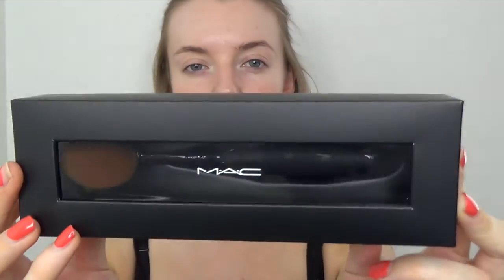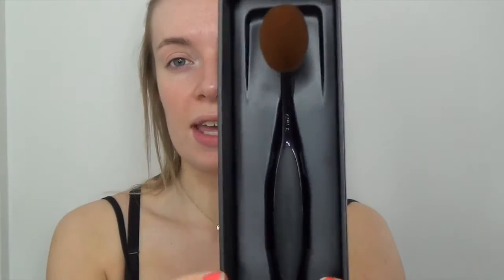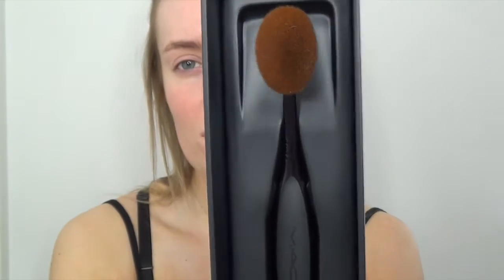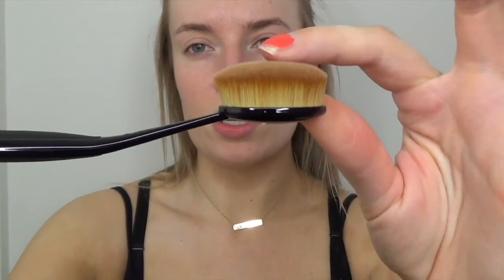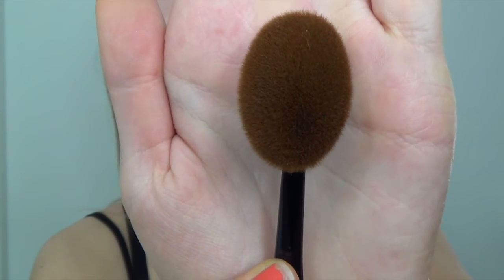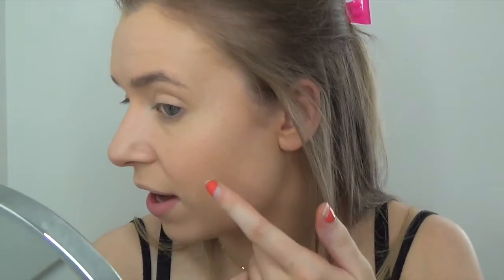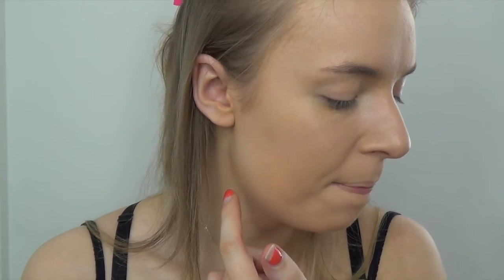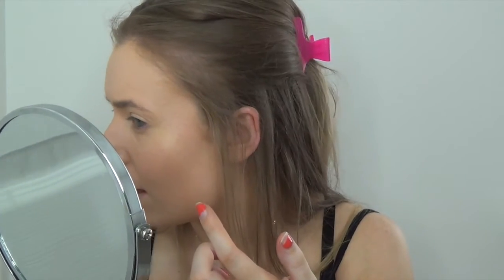MAC Oval Brush Review | Liarosealice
Hello, beauties! If you have any requests for me then leave them down below! ❤

Love,
Amelia ❤